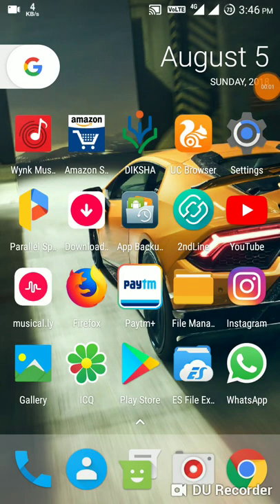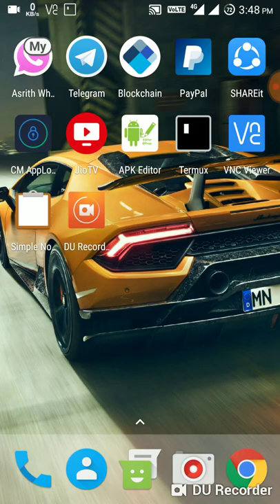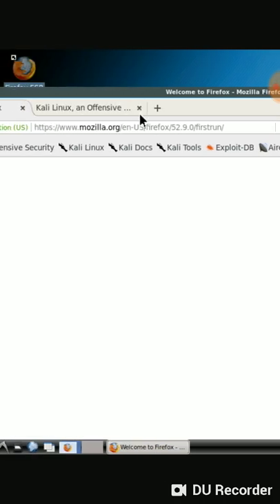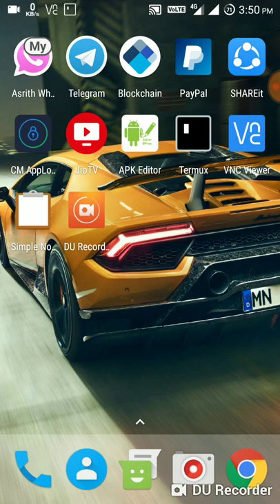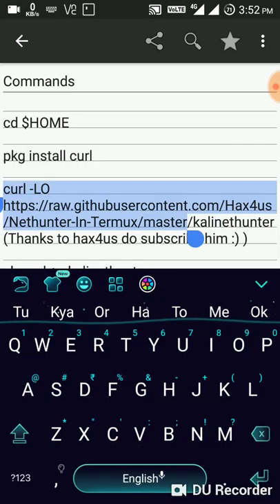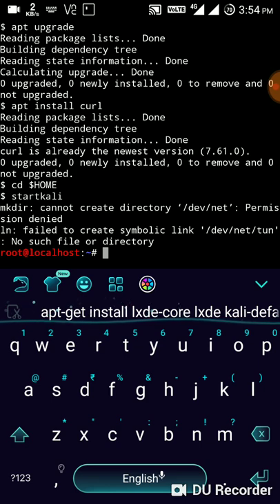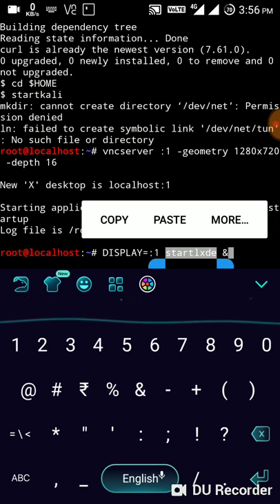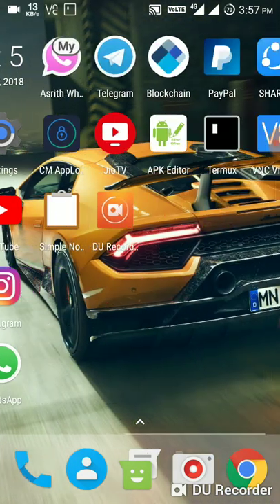Install Kali Linux in android No root with lxde Desktop and fix grey screen!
Sorry for my mistakes in english due to shy 😊 I can't speak there 🙈

Commands :
(Do in termux)
cd $HOME

pkg install curl

chmod +x kalinethunter

./kalinethunter

startkali
(Do in kali proot)
apt-key adv --keyserver hkp://keys.gnupg.net --recv-keys 7D8D0BF6

vncserver  :1 -geometry 1280x720 -depth 16

DISPLAY=:1 startlxde &

To install all kali tools :-

Just type apt install kali-linux-full

You can try installing any operating systems like ubuntu,fedora try searching for installing in termux without root there are many things and forums waiting for you 😊
Desktop installations :-

Watch my last video to how to install parrot os in android(root)